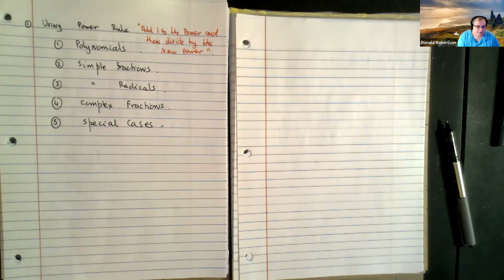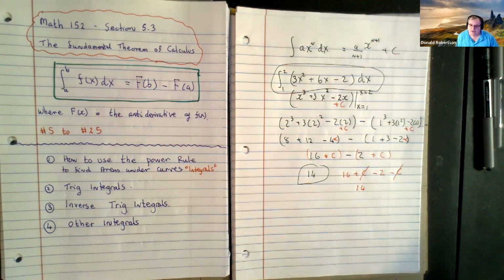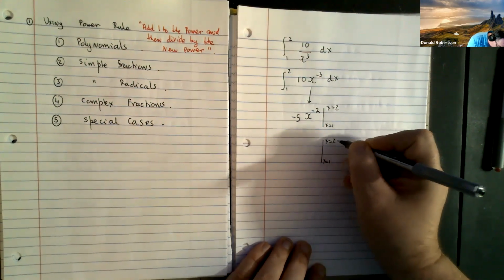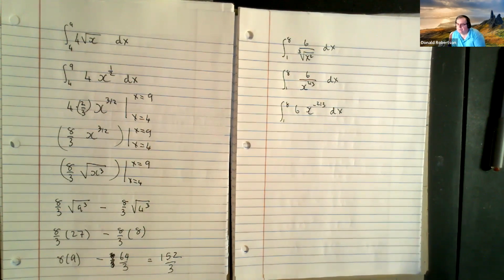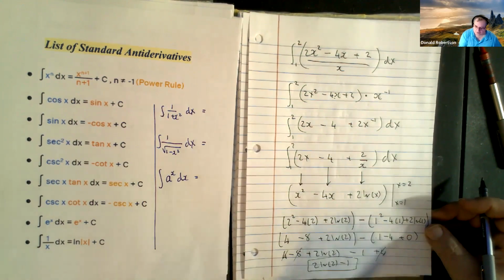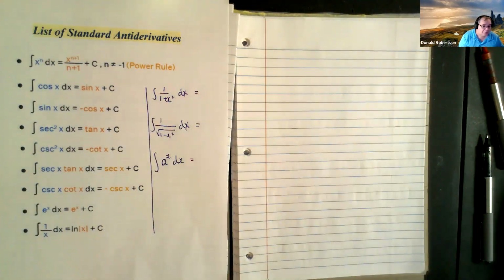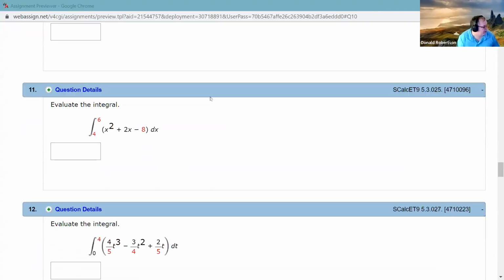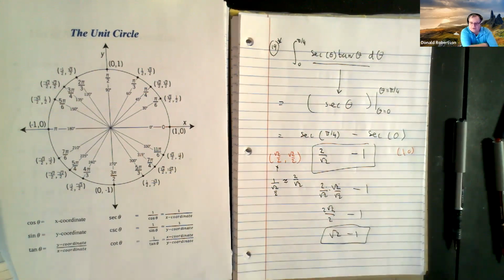Math 152 9am Chapter 5 3 Fundamental Theorem of Calculus